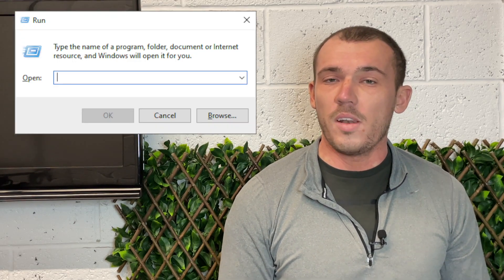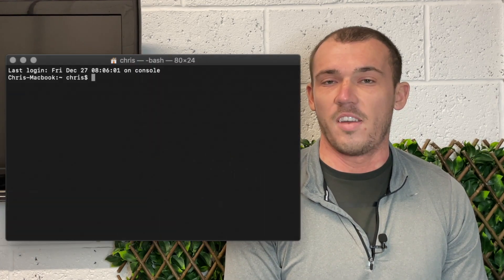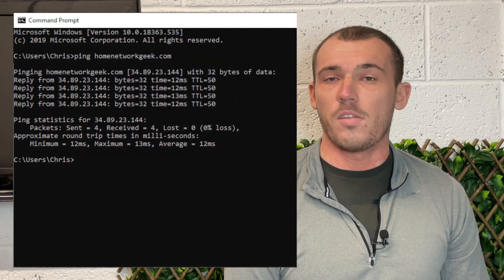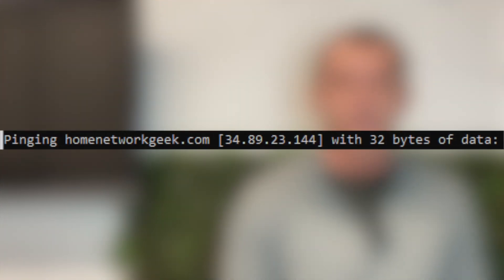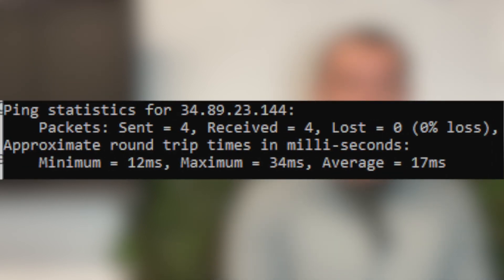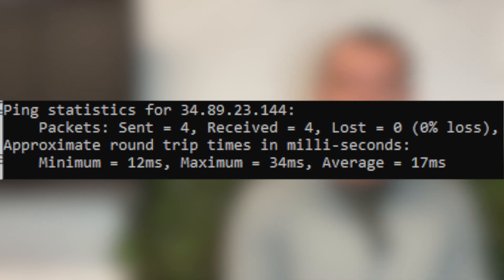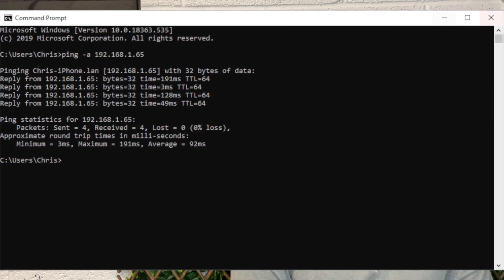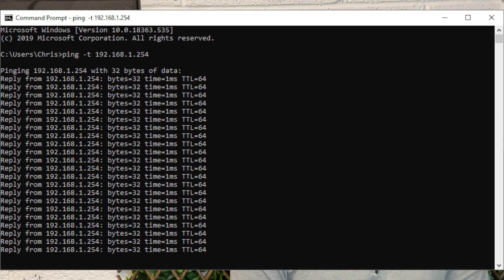How to Use the Ping Command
In this video, we talk about what the ping command is, how it works, and some of the practical ways you can make use of it within your own home network.

Contents of this video:
0:00 - Introduction
0:29 - What is the Ping command?
1:12 - How does the Ping command work?
2:06 - How to use the Ping command
2:50 - Using the Ping command
3:56 - How to use switches with the Ping command
4:15 - What can you do with the Ping command?
5:20 - Wrap up